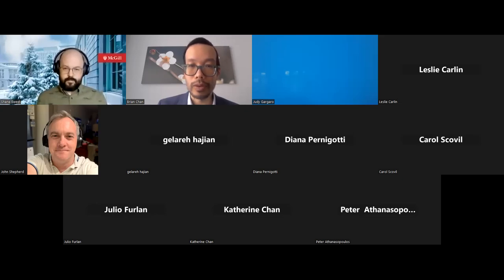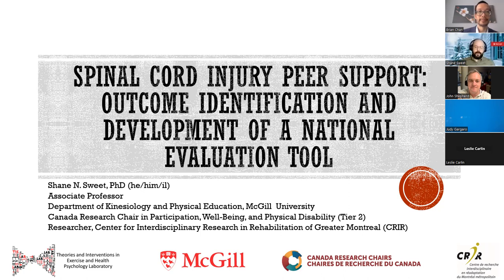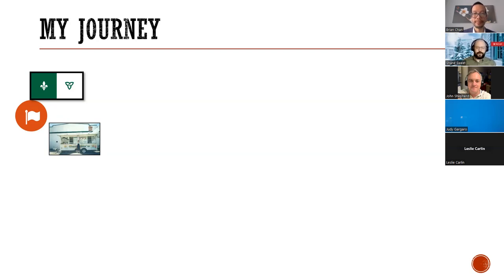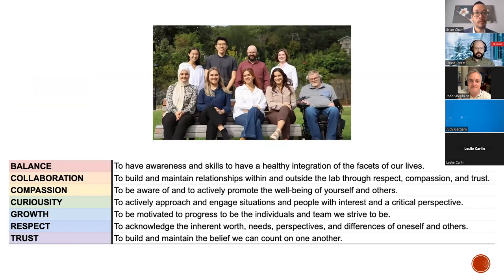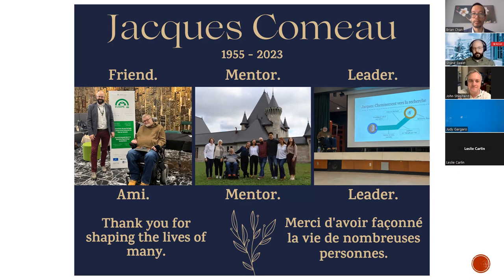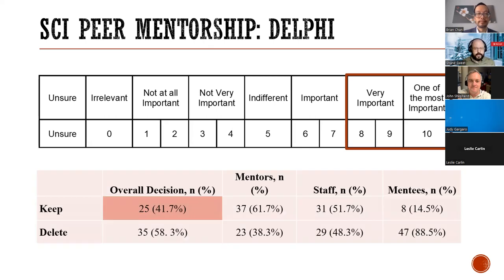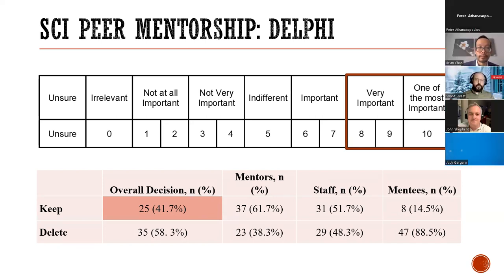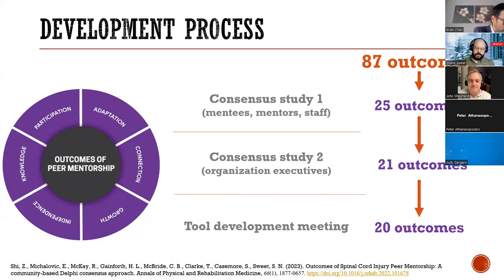Dr. Albin T. Jousse Lecture Series: Dr. Shane Norman Sweet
In this month's edition of the Jousse Lecture Series presents an overview of studies conducted to better understand the positive and negative outcomes of peer support in a spinal cord injury (SCI) context.

He explains the process in co-developing a community-sensitive tool to assist SCI community service organization in evaluating their peer support programs. He also outlines the implications of this tool and next steps for this community-university partnership.